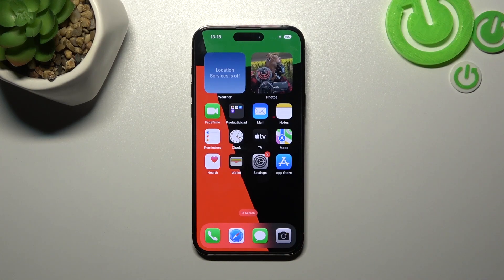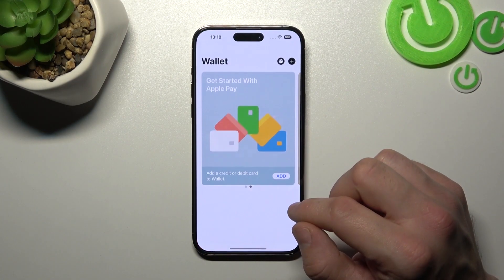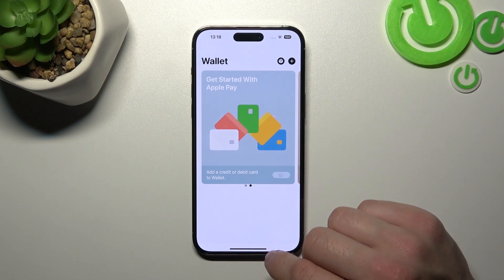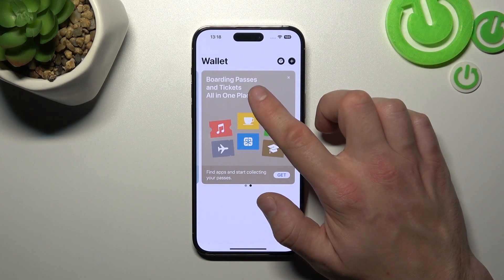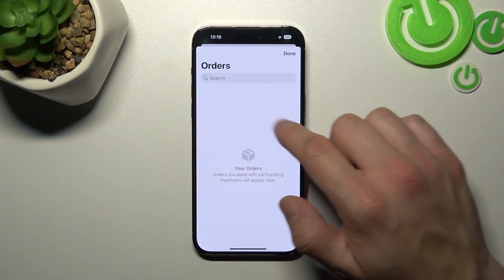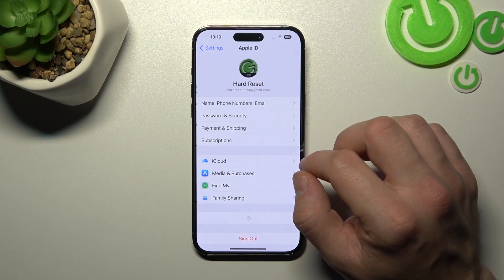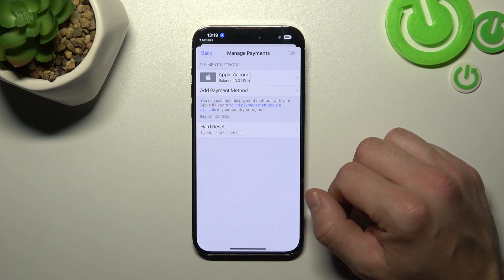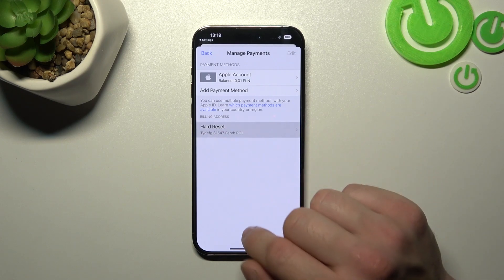How to Manage Apple Wallet on iPhone 14 Pro Max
Find out more info about iPhone 14 Pro Max:
Today we want to show you how to manage Apple Wallet on iPhone 14 Pro Max. Our expert will show you how to add a new card to your Wallet to keep all the cards, keys, and passes in one place. You can also add boarding passes and tickets to Apple Wallet. We will also show you how to remove cards from this virtual wallet. Visit our YouTube channel if you want to know more about the iPhone 14 Pro Max.

How to manage Apple Wallet on iPhone 14 Pro Max? How to add card to Apple Wallet on iPhone 14 Pro Max? How to find orders in Apple Wallet on iPhone 14 Pro Max?